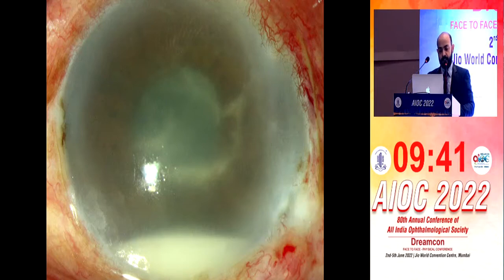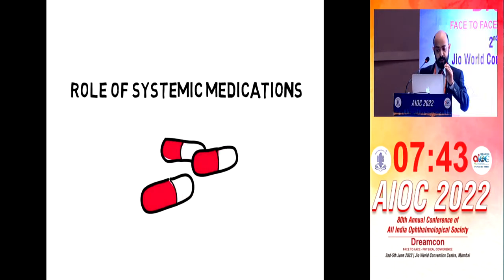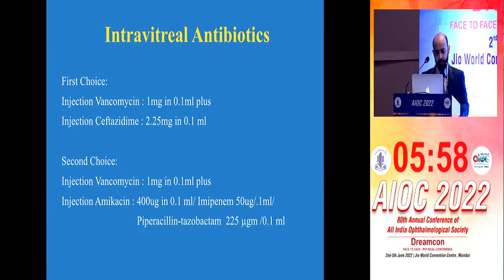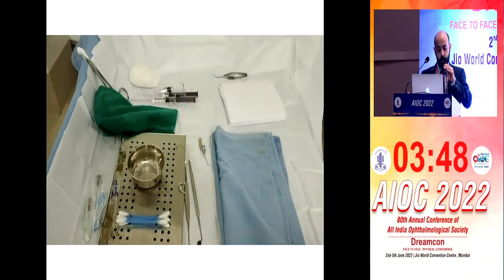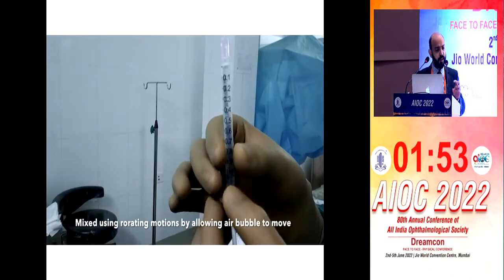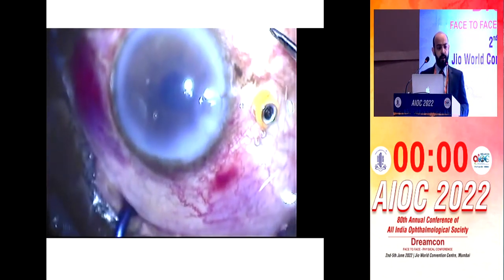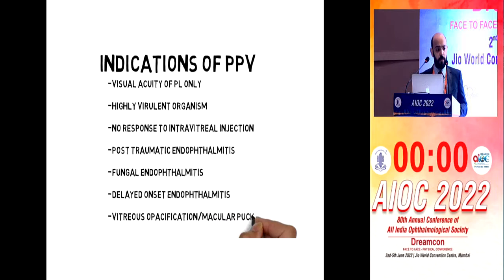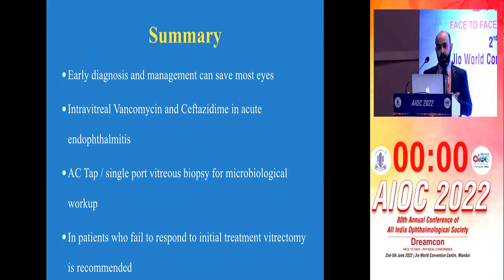AIOC2022 IC296 topic Dr HIMADRI CHOUDHURY MEDICAL MANAGEMENT AND INTRAVITREAL INJECTION